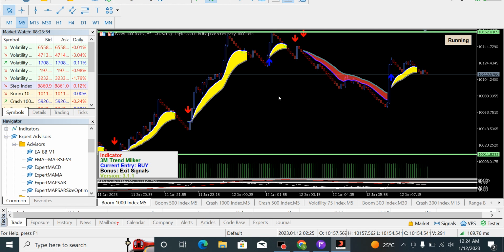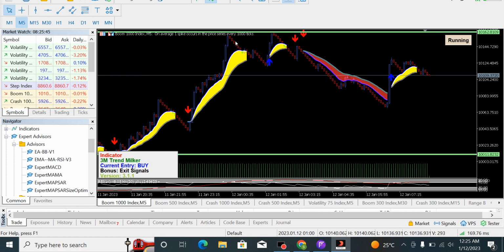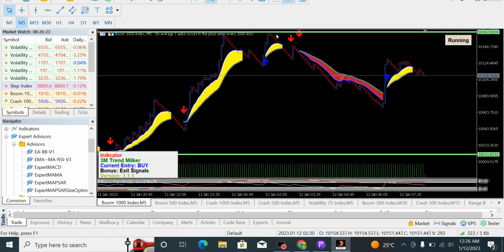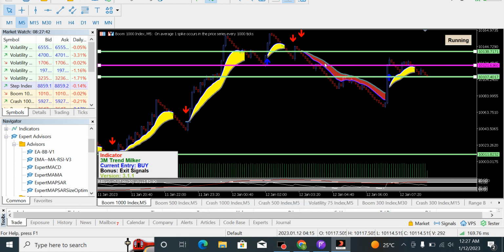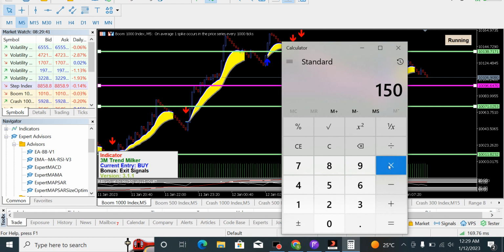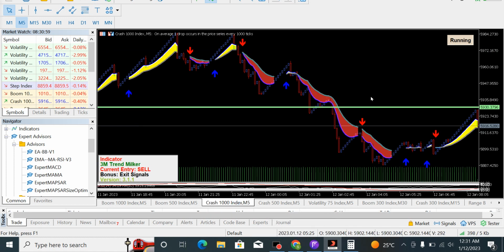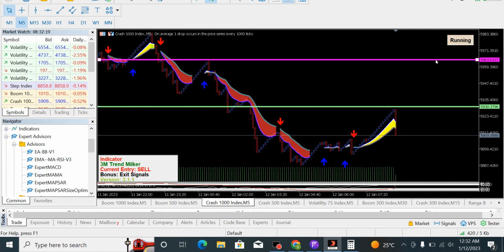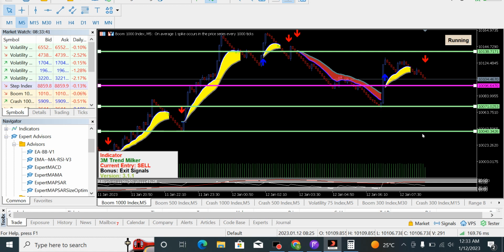🔴 AMAZING FOREX TRADING STRATEGY FOR GROWING $20 INTO $500 PART 2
🔴 AMAZING FOREX TRADING STRATEGY FOR GROWING $20 INTO $500 PART 2 | AMAZING FOREX TRADING STRATEGY | Binary.com | Make Money Online | Deriv.com

Trading Rules:

1.

2. Fund Account to use real money or practice with demo fund first before using real money.

or

forex broker
killer boom and crash indicator
deriv account